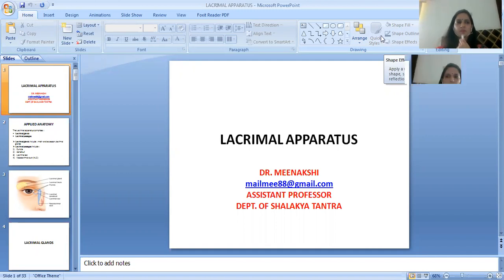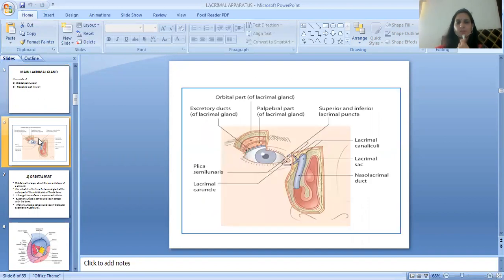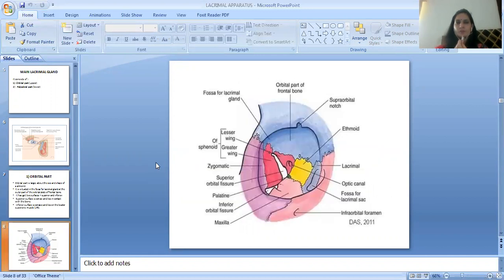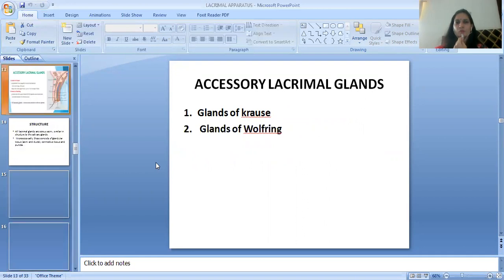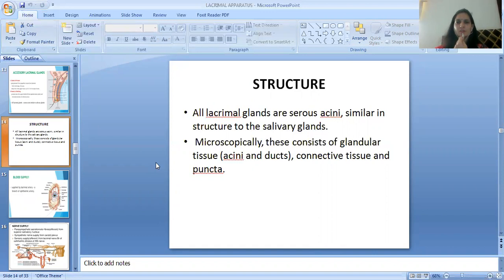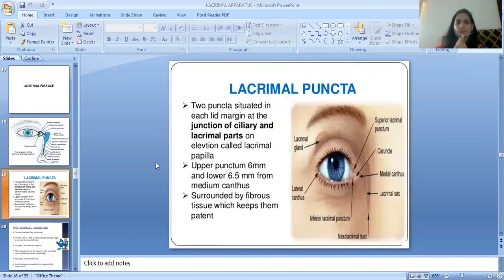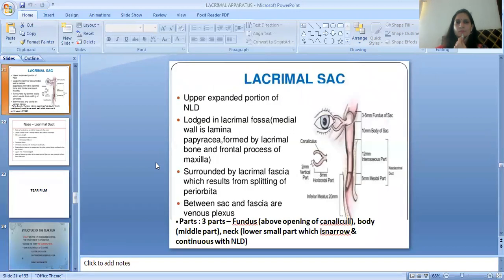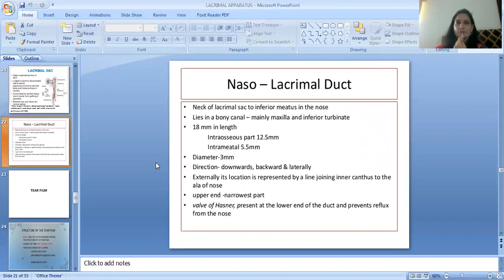JAYOTI VIDYAPEETH - LACRIMAL APPARATUS